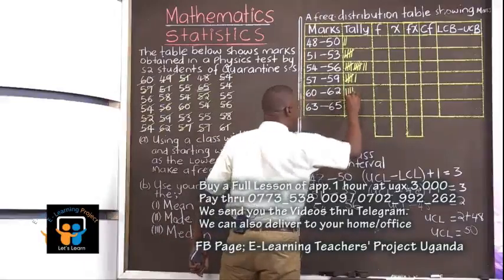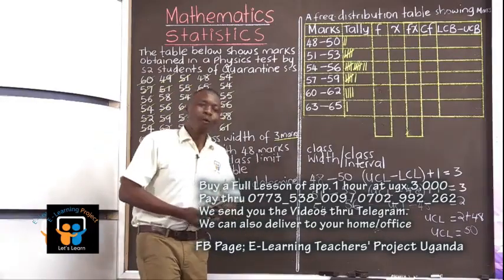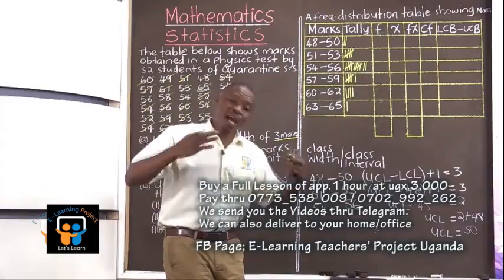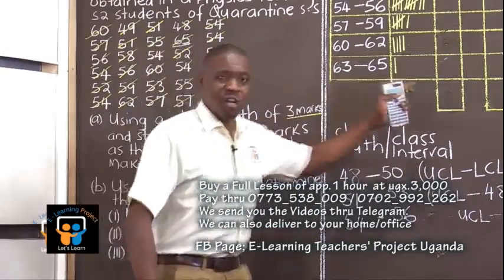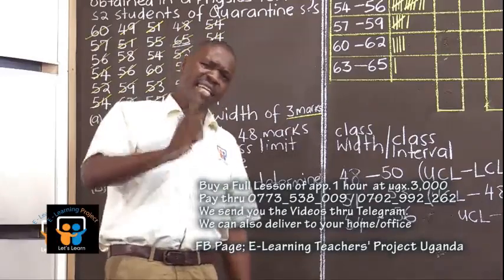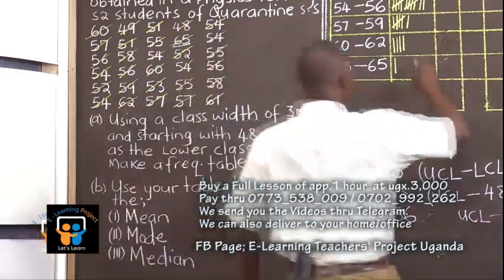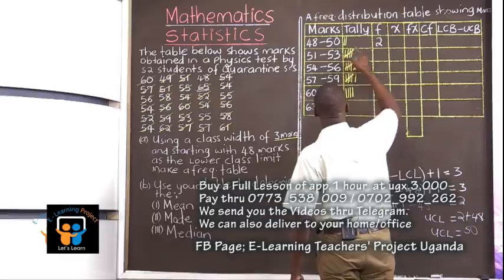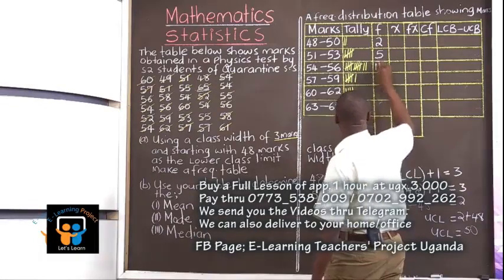E - LEARNING TEACHERS' PROJECT UGANDA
MATHEMATICS O LEVEL